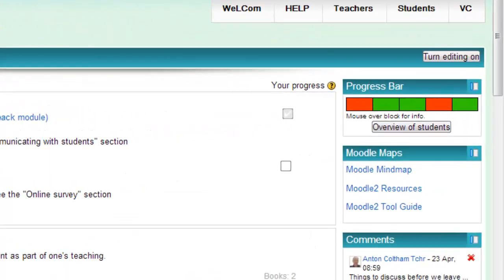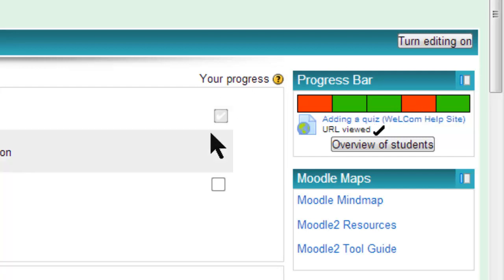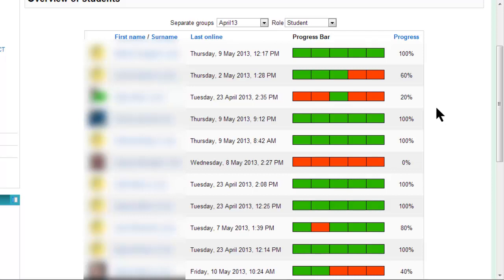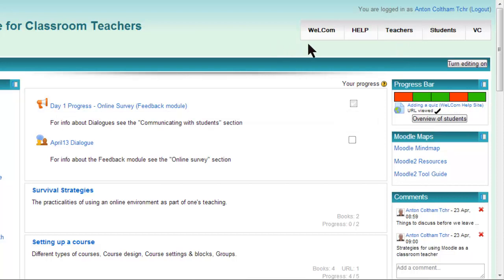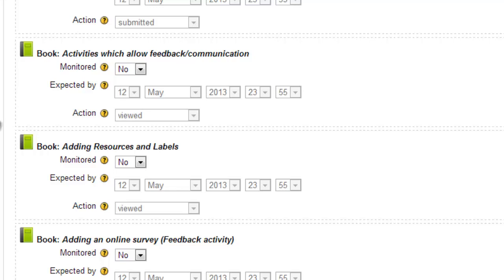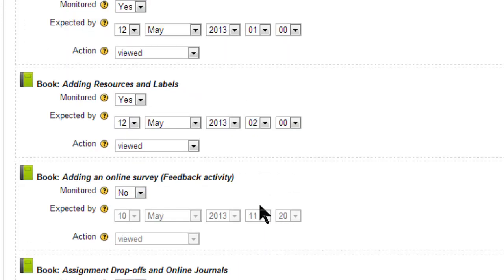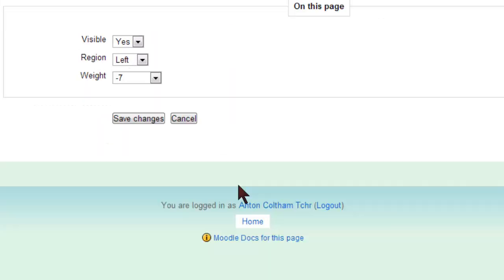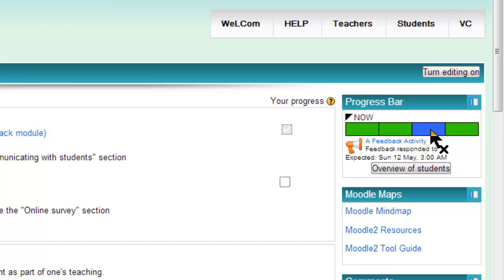Moodle Progress Bar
A block in Moodle 2.4 which gives a clear indication to students of the required tasks for the week, day or whatever. Also has a very useful overview report for the teacher.